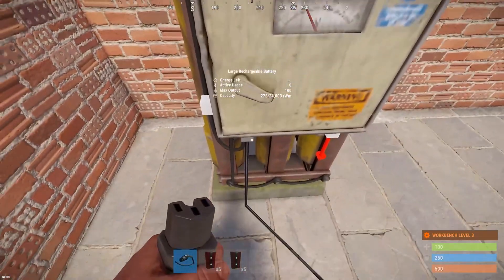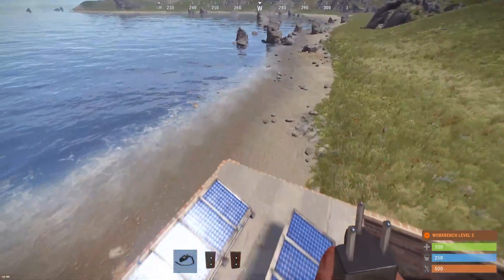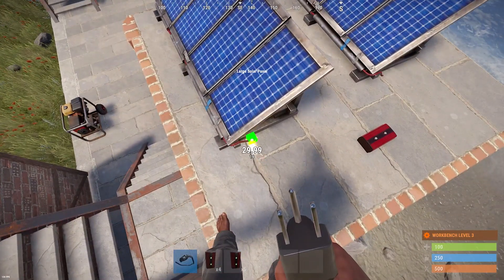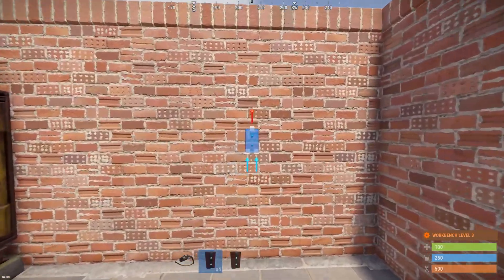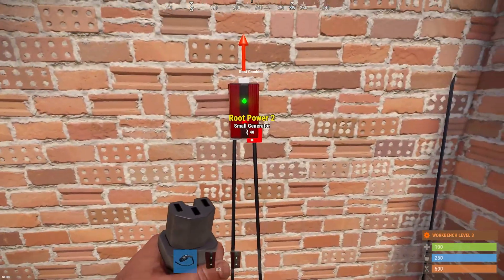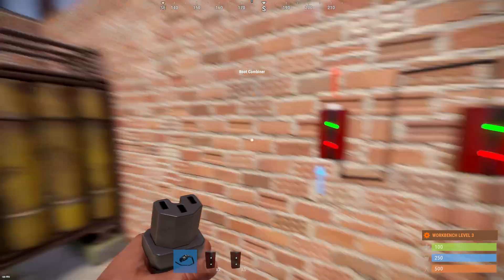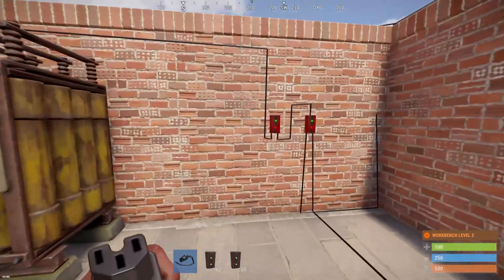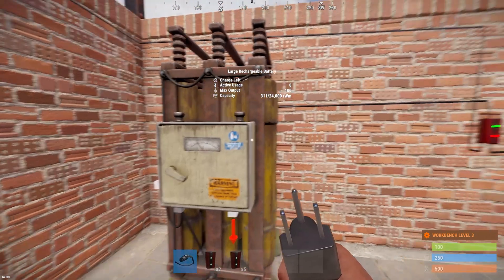Rust Electricity Guide – How to Combine Power Sources into One Battery Using Root Combiners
Want to combine power from multiple sources in Rust? In this guide, I’ll show you how to use the Root Combiner to merge electricity from solar panels, wind turbines, and generators into a single battery. This method helps you maximize power output, keep your base running efficiently, and prevent energy waste. I’ll walk you through how to wire Root Combiners correctly, connect them to batteries, and optimize your electricity setup for turrets, lights, and other powered devices.

Watch the full guide to learn the best way to manage electricity in Rust!